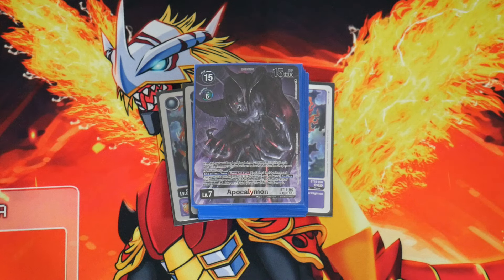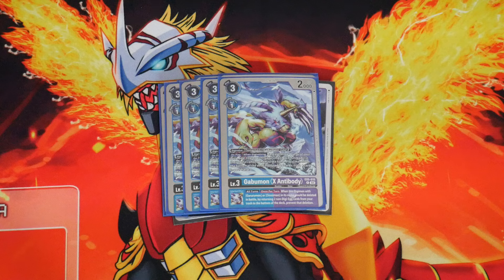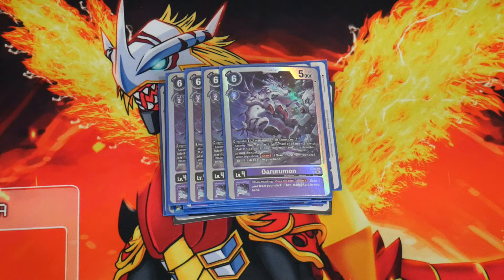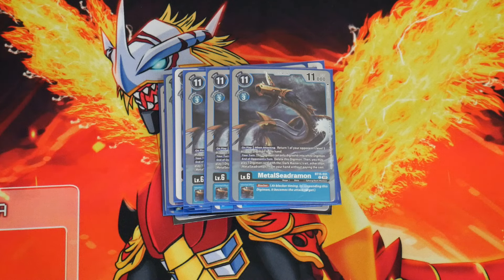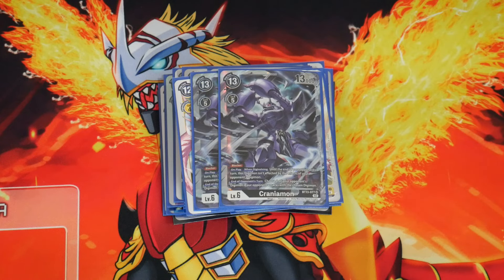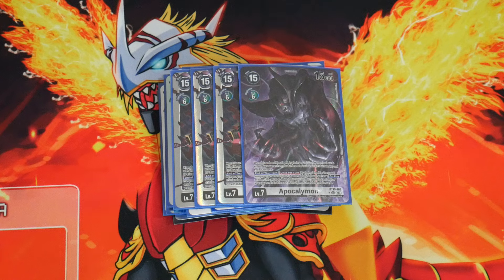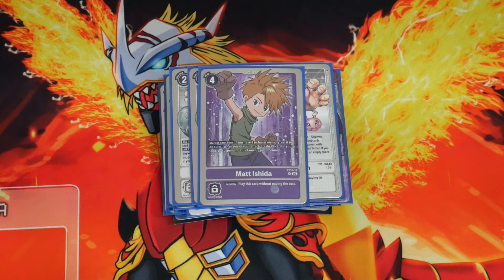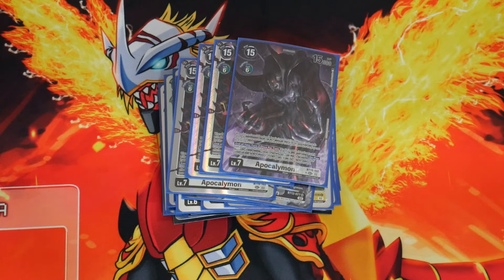BEST. DECK, EVER! Apocalymon BT15 Deck Profile (Digimon EN 2024)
Apocalymon BT15 is top tier! Come see why and let me know what you think!!